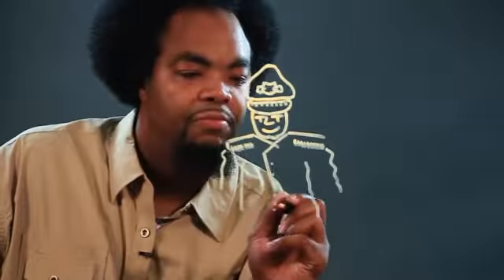How to Draw an Army General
How to Draw an Army General. Part of the series: Drawing Ideas & Tips. Generals in the military usually have very specific uniforms that can be quite fun to draw. Draw an army general with help from an artist in this free video clip.